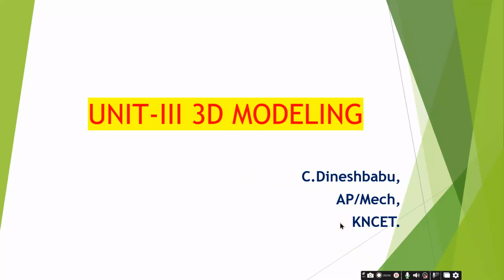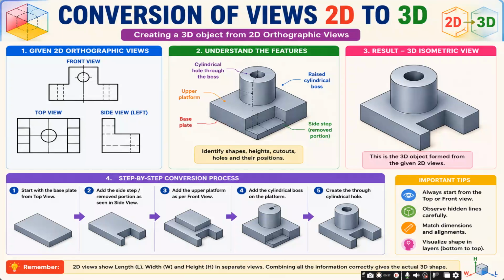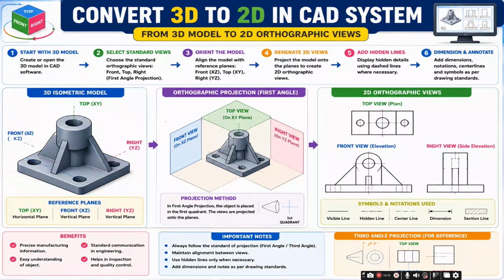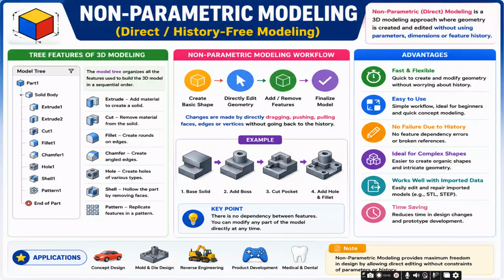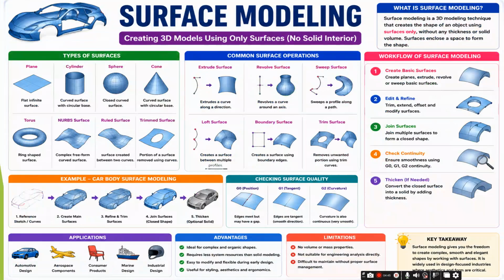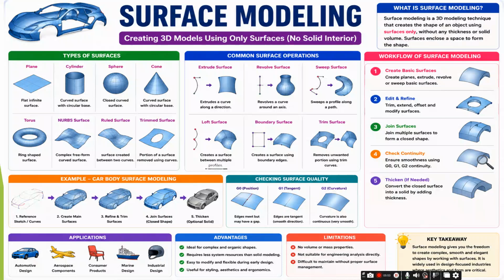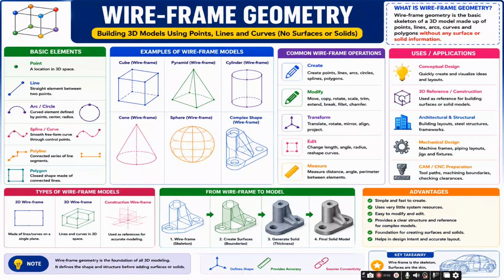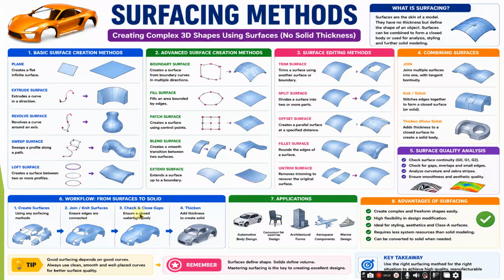CAD/CAM-UNIT III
UNIT-III-3 D MODELING